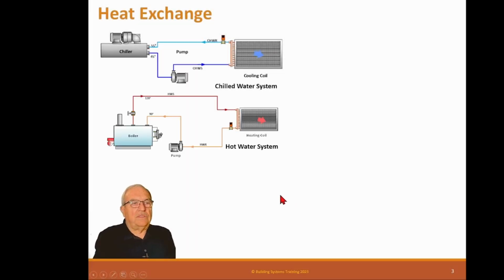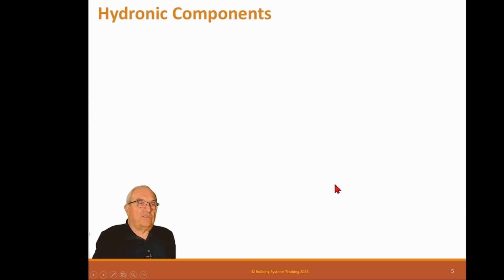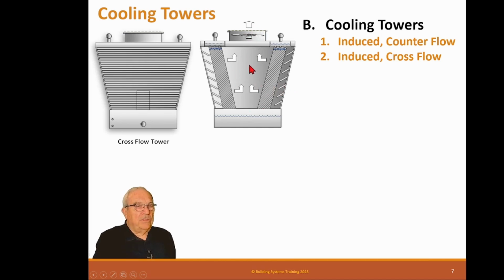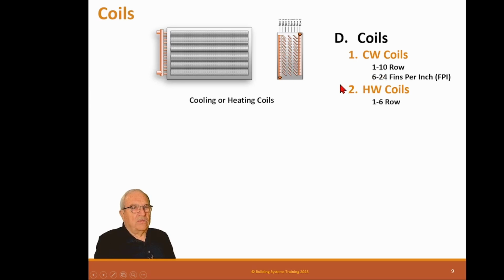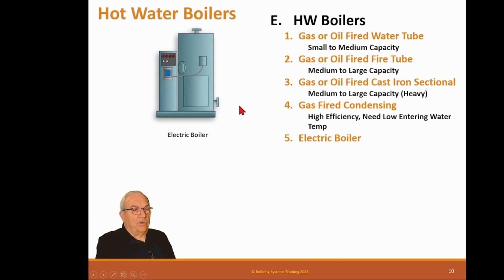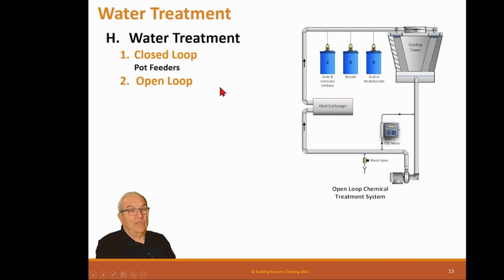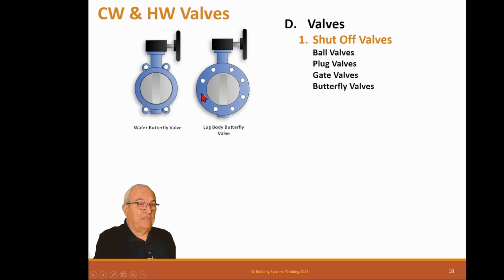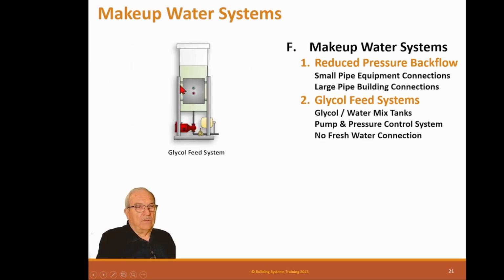HVAC Hydronic System Basics and Components, Training Session S-19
HVAC Training video on Hydronic System Basics, Reviews water system components, component types and how each function. Reviews basic piping devices and component types. This training module is intended for HVAC technicians, TAB  Technicians, Control Programmers and Operation Technicians to introduce them to the basic components of water systems. This video should be viewed prior to viewing the other hydronic system videos.